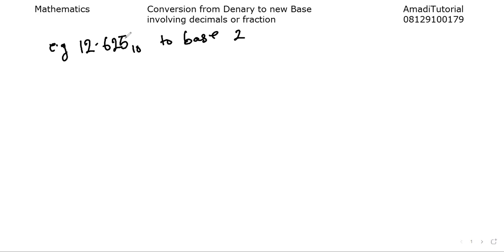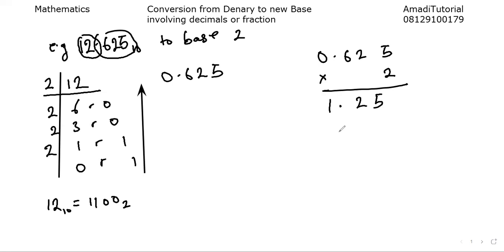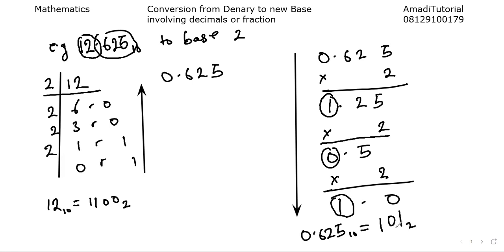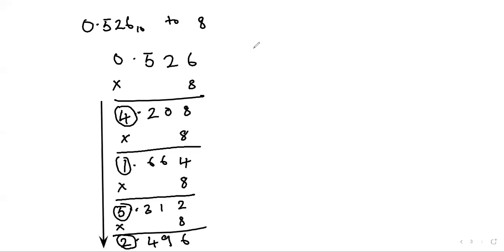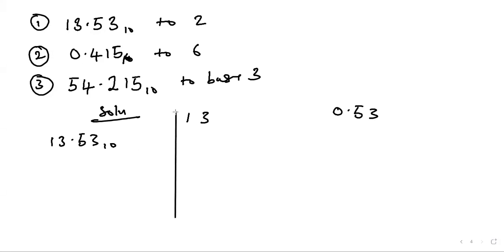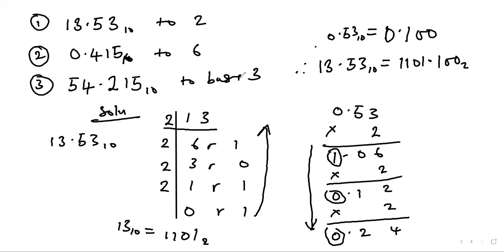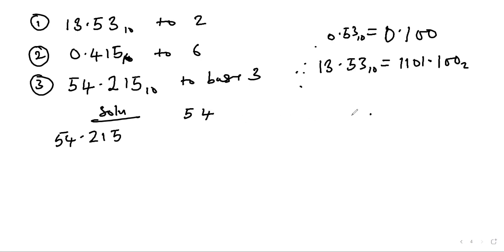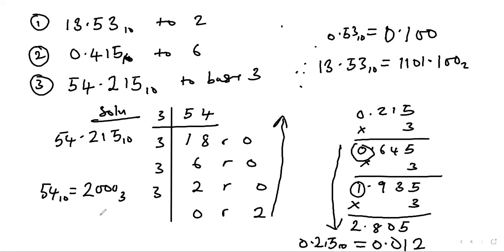1_1_7_JAMB_Conversion from base 10 to new base involving decimals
For more personalized Questions, Scheduled Online classes, insights on difficult topics, practice questions and more.